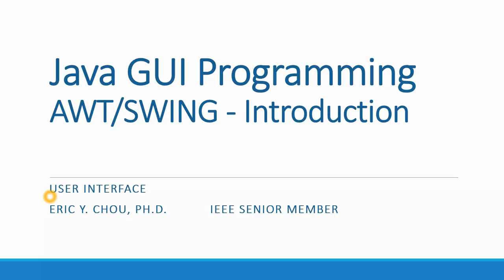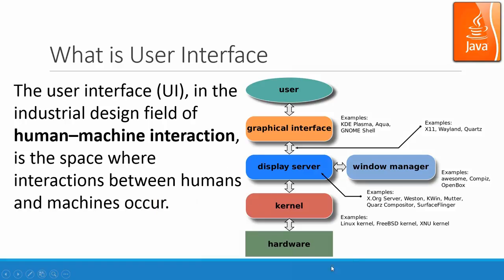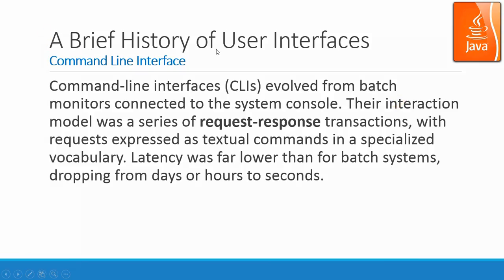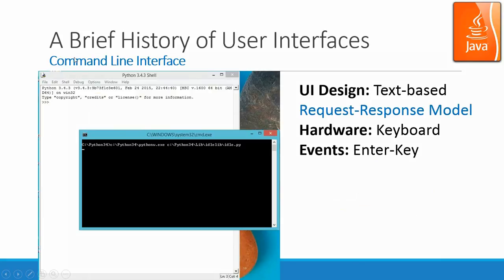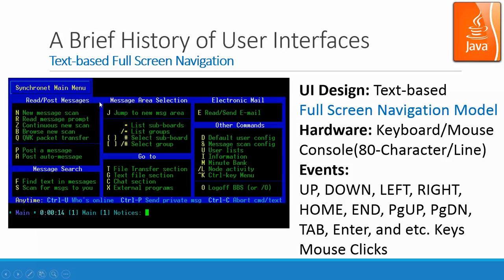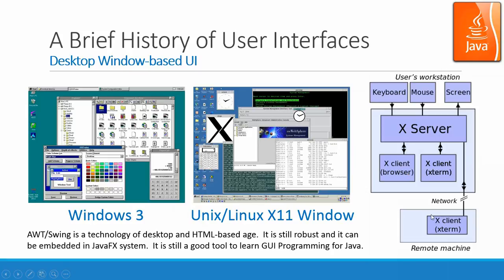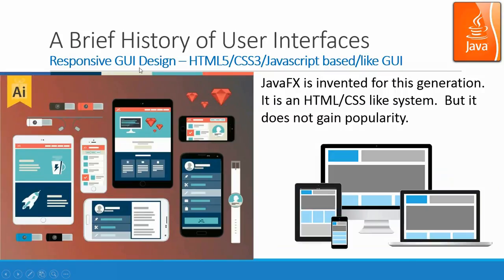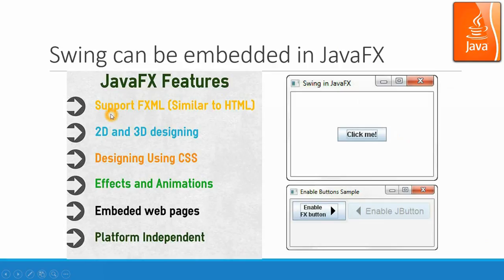User Interface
eC Academy